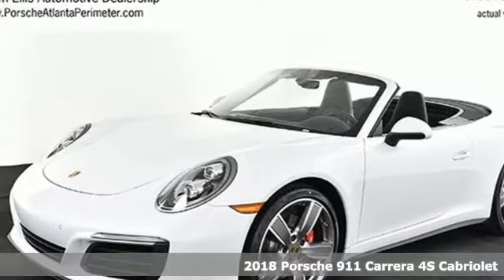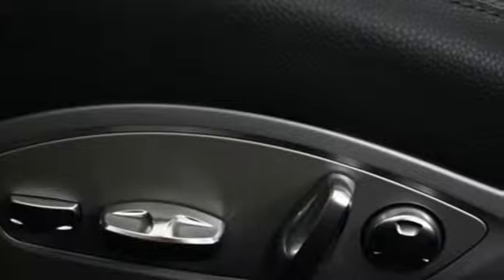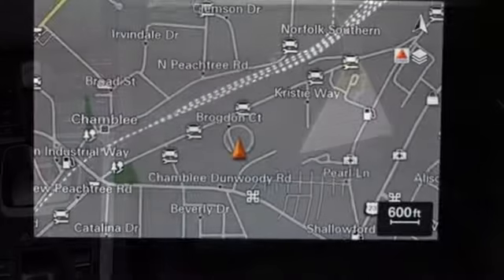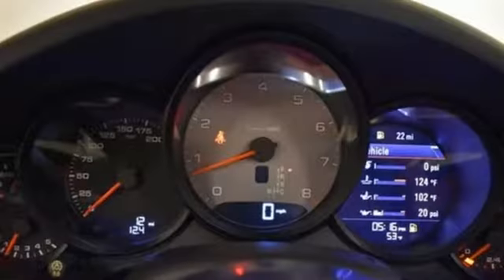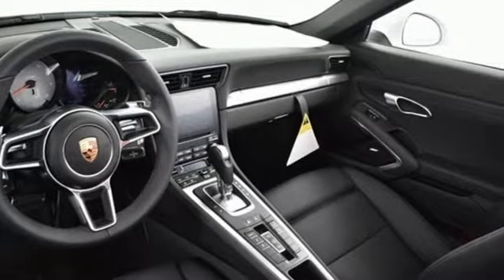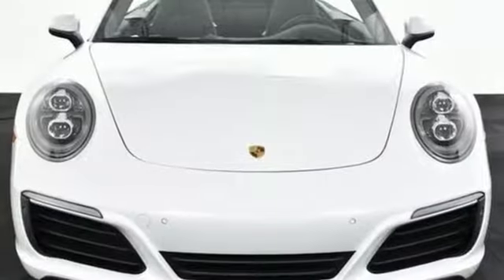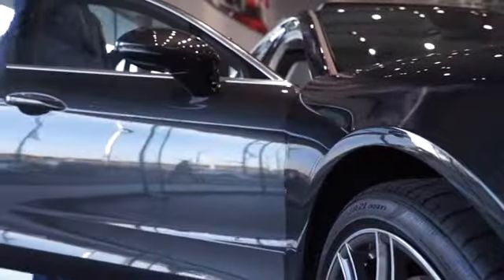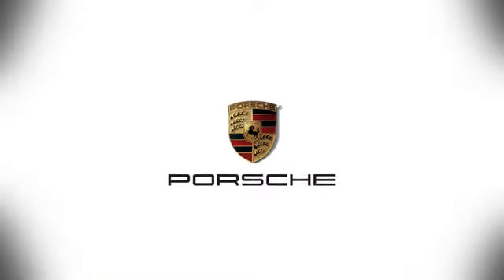New 2018 Porsche 911 Atlanta Alpharetta, GA P14169 - SOLD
Year: 2018
Make: Porsche
Model: 911
Trim: Carrera 4S
Engine: 3.0L H6 Turbocharged DOHC 24V LEV3-LEV160 420hp
Transmission: 7-Speed Porsche Doppelkupplung (PDK)
Color: White
Interior: Black
Stock #: P14169
VIN: WP0CB2A95JS147761

Address:
4006 Carver Drive